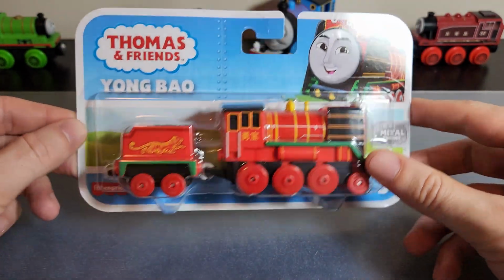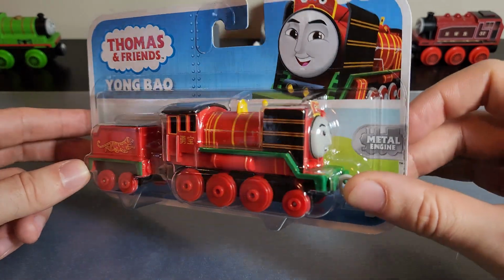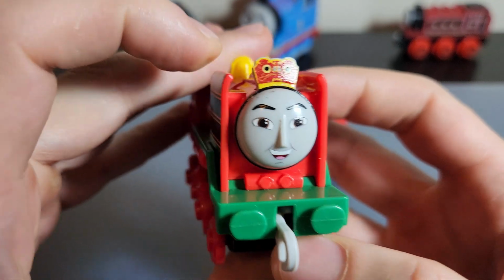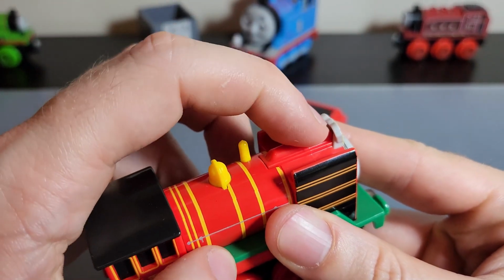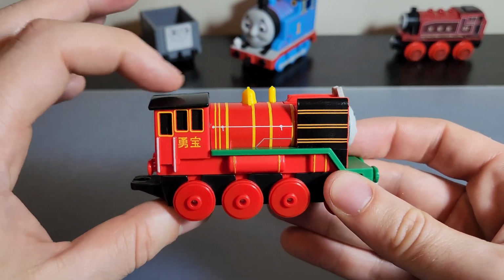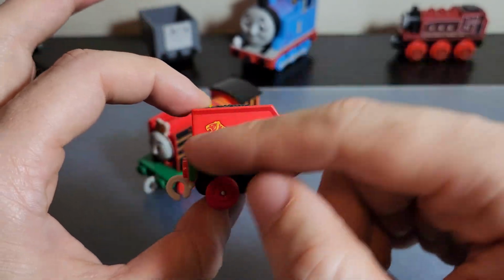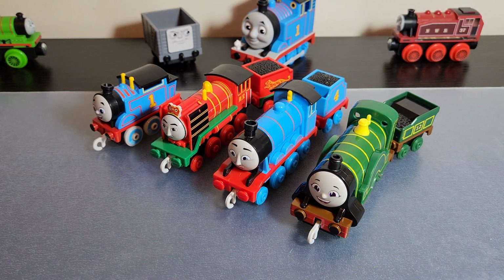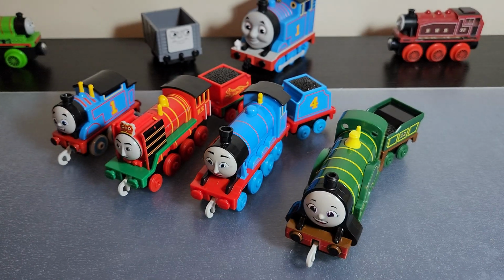All Engines Go Push Along Yong Bao: Mind His Face (Paint)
Yong Bao is here in AEG form - how does he stack up compared to the other AEG engines (and his previous self)?

This video is made for a general audience. It can be enjoyed by children and adults alike. Children under the age of 13 can enjoy this video for the Thomas & Friends brand, however teens and adults can also enjoy this video for its production value, nostalgia, information for themselves and their own children. As per the YouTube COPPA Guidelines, this video is akin to "A DIY video teaching hobbyists how to remake dolls or to make clay figurines", as it is a review video for train and Thomas enthusiasts and collectors.

Thomas the Train , Thomas Train , Thomas The Tank Engine Tomas i drugari , Thomas e seus amigos , 托马斯＆朋友 , 湯馬仕小火車 , Tomica i Prijatelji , Locomotiva Tomáš , Thomas Og Vennerne , Tuomas Veturi , Thomas et ses Amis , Thomas và những người bạn , homas le Petit Train , Thomas, die kleine Lokomotive , Thomas und seine Freunde , Τομας το Τρενακι , Ka'aahi Thomas , थॉमस टैंक इंजन और दोस्तों , Thomas a Gözmozdony , Thomas és Baratai , Tommi togvagn og vinir hans , תומס הקטר , Il Trenino Thomas , きかんしゃトーマス , 꼬마기관차 토마스와 친구들 , Thomas y sus Amigos , توماس والأصدقاء , Thomas de Stoomlocomotief , Lokomotivet Thomas , Tomek i Przyjaciele , Thomas o Trem Azul ,Locomotiva Thomas și prietenii săi , Томас и друзья , Lokomotivček Tomaž in prijatelji , Thomas och Vännerna , 湯瑪士小火車 , โทมัสและเพื่อน. , Thomas ve Arkadaşları , Паровоз Томас та його друз Fuck fuck fuck, shit, shit, not made for kids content